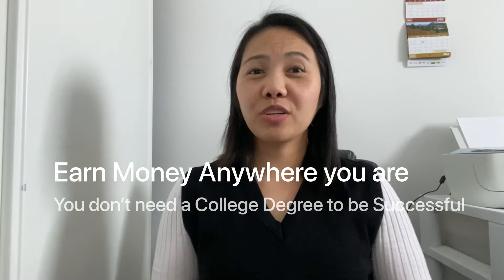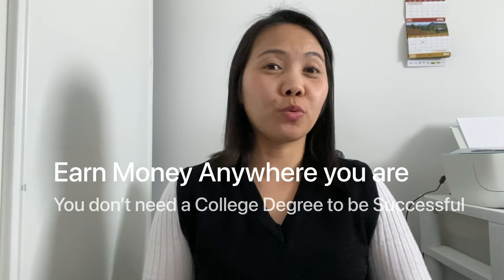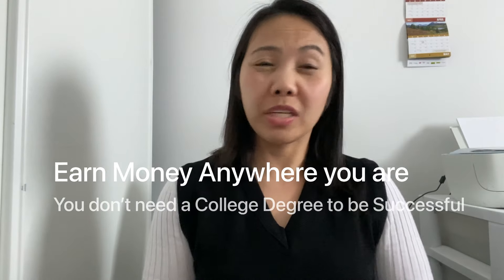How to earn selling digital products online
Title: How to earn selling digital products online

In this video I will be sharing tips on how you can start earning money online by simply selling a $7 digital products. In my courses you will learn exact way how I did it. Check my website bellow to learn more.

important keyword: earn money online, online business, online jobs, how to earn money online, Hiring in Canada Food service Supervisor Cook Mechanic Automotive Housekeeping,restaurant supervisor,hiring in Canada this 2021,best job agency in canada,canada jobs for filipino 2020,canada jobs for immigrants,jobs in canada,trabaho sa canada,restaurant managers,canada jobs for filipinos,Paano makapunta sa canada,in demand jobs in canada 2020,in demand jobs in canada 2021,canada job hiring without experience,Canada job hiring without experience for filipinoHiring in Canada Food service Supervisor Cook Mechanic Automotive Housekeeping,food service supervisor,hiring in Canada this 2021,trabaho sa canada,canada jobs for filipinos,in demand jobs in canada 2020,canada job hiring,trabaho sa canada 2021,mga job hiring papuntang canada,Job hiring in canada 2021,housekeeping jobs in canada,jobs in canada for foreigners 2021,jobs in canada 2021,highest paying jobs in canada,jobs in demand in canada,canada job opportunities,high demand jobs in canada,employment in canada,welder,truckmechanic,technician,operator,heavydutymechanic,

Dhez Diaries